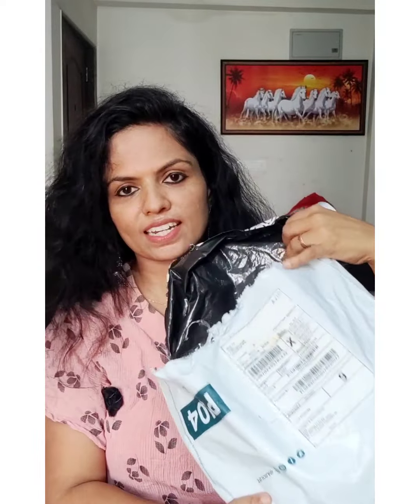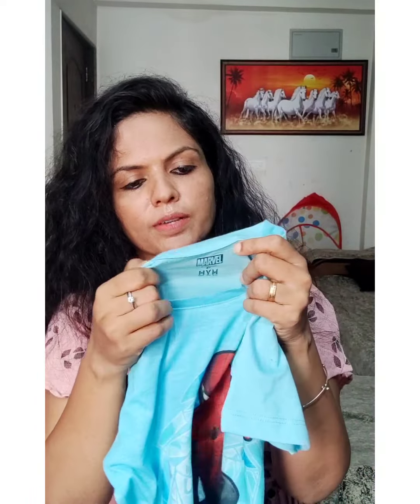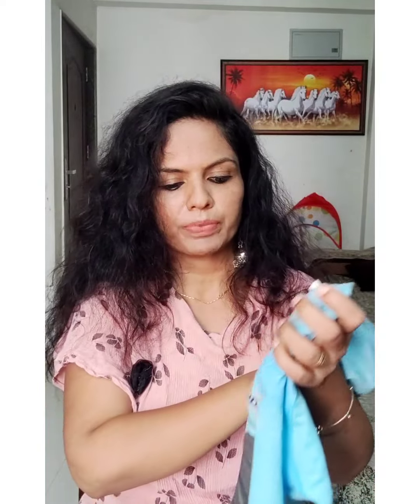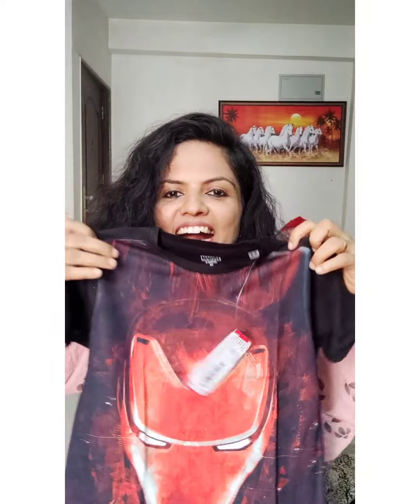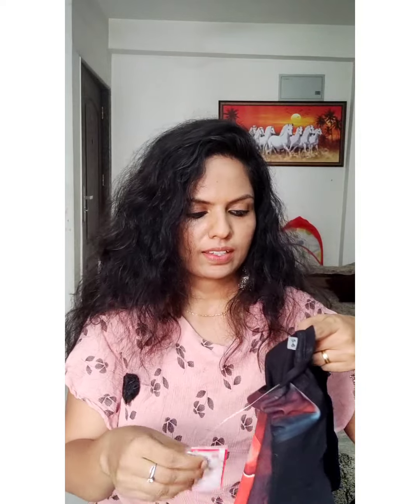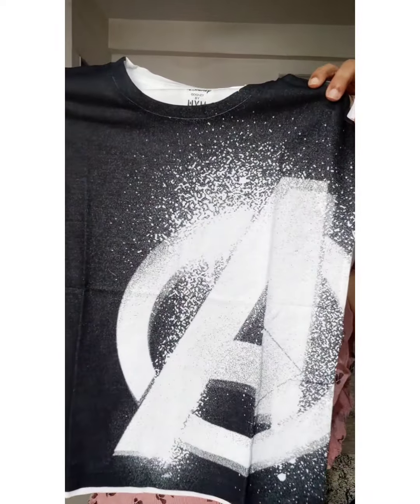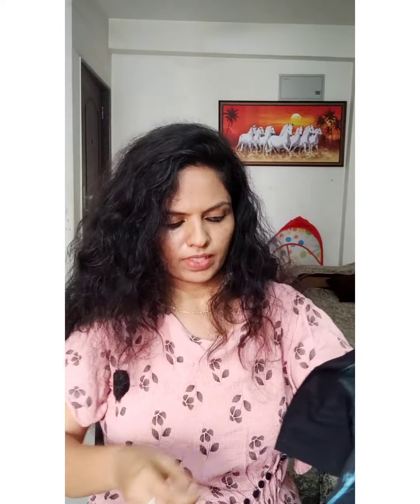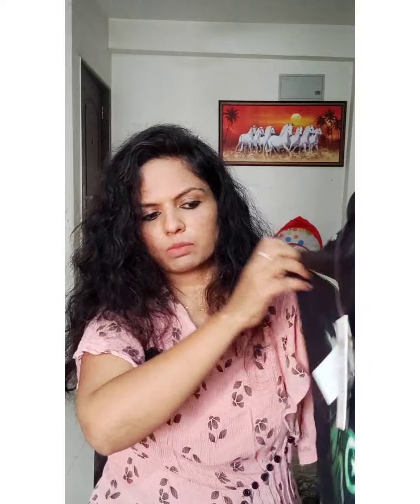225 രൂപക്ക് കുട്ടികളുടെ Branded Tshirts | Branded T shirts for kids @225 | Ajio Haul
I am Sandhya.

This is a haul video of Ajio T shirts which we bought for our 3.7 year son. Hope you all like it 😍

Items we use for our Baby:
Accessories
1. LuvLap Starshine Baby Stroller (Red)

2. Baby Gym or Baby Play mat

3. Newborn to Toddler Portable Rocker

4. Carry c for new born

5. Baybee Smartwitty Stylish Baby Walker

6.  Ball pool

 For Feeding

1.philips avent natural flow bottle

2.Trumom Electric Steam Sterilizer

3.Luvlap Beast pump

4. Pigeon Nipple shield

Detergents:
1. LuvLap Anti-Bacterial Baby Bottles, Accessories and Vegetable Liquid Cleanser

2. Luvlap baby detergent

Teether and soother

1.Fisher-Price Ultra Care Silicone Food Nibbler

2.Nuby Icybite Hard or Soft Teeting Keys

3.Chic Buddy Finger Shape teethers

3. chicco soother/pacifier

4. Wooden teether

cloth Diaper:

1.Bembika cloth diaper
2.Bembika bamboo charcoal diaper insert

Nose And Ear cleaning

1. Ear buds